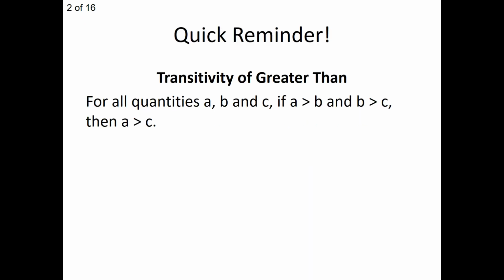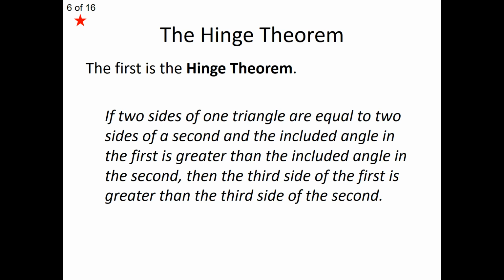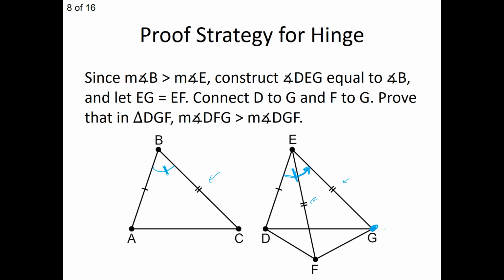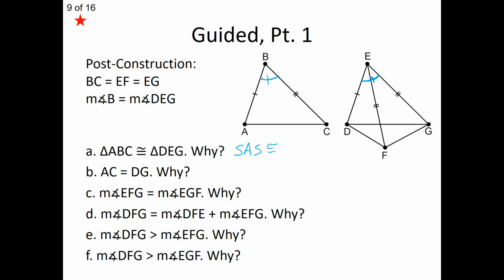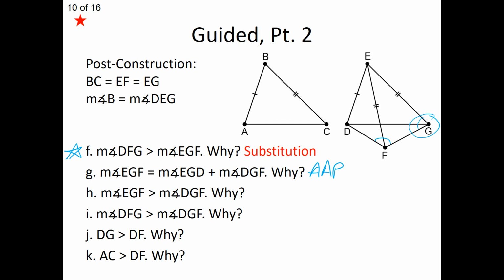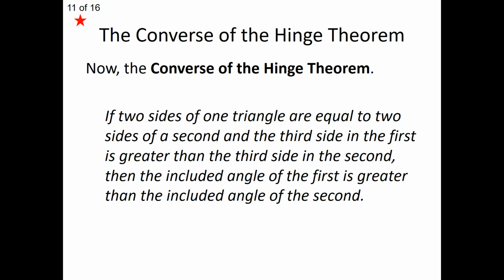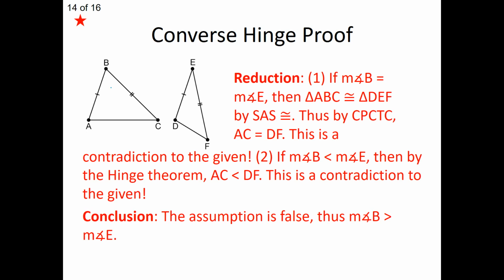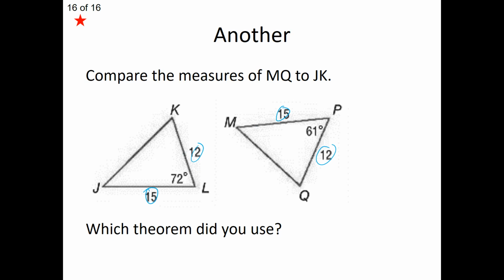AG - 5.6 VN The Hinge Theorem and its Converse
Academic Geometry
Chapter 5
5.6 VN The Hinge Theorem and its Converse